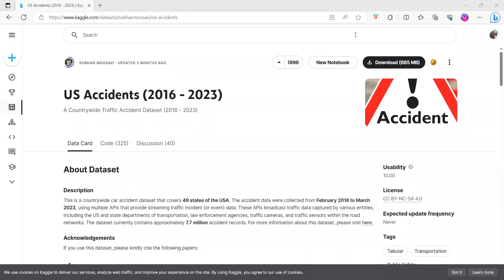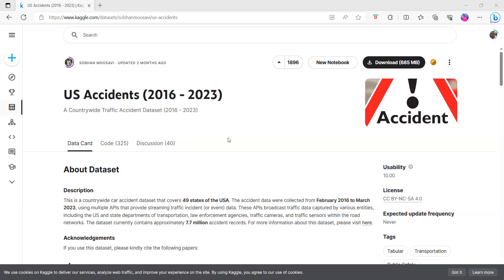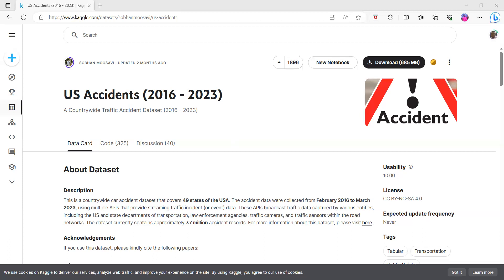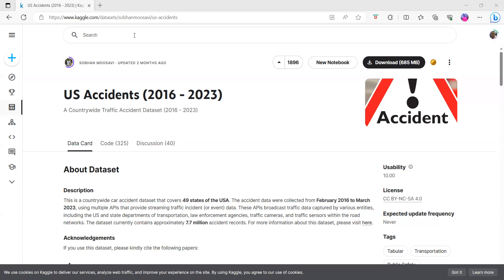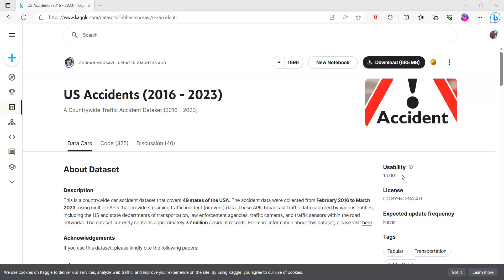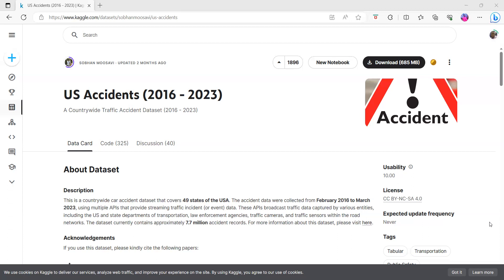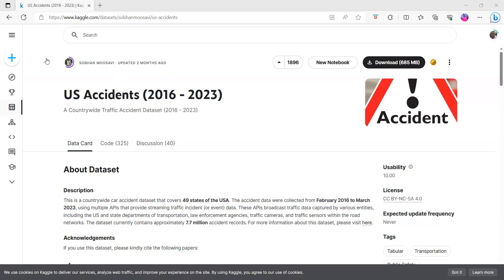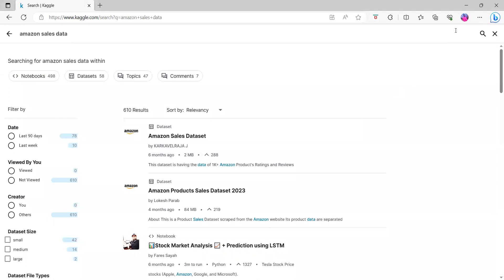Getting Data from Kaggle: Harnessing Data for Your Power BI Project Dashboard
In this informative video, we delve into the world of Kaggle and showcase how you can effectively obtain valuable data for your Power BI project. Titled "Unlocking the Power of Kaggle: Harnessing Data for Your Power BI Project", this tutorial provides a step-by-step guide on gathering data from Kaggle and implementing it seamlessly into Power BI.

With the exponential growth of data analytics, Kaggle has become a go-to platform for machine learning enthusiasts, data scientists, and business analysts alike. By leveraging Kaggle's extensive library of datasets, you can acquire powerful insights to enrich your Power BI visualizations and decision-making processes.

During this video, we walk you through the fundamental steps required to integrate Kaggle data into your Power BI project. From finding relevant datasets on Kaggle to extracting and transforming the data, we leave no stone unturned.

Furthermore, we delve into the best practices for selecting appropriate datasets that align with your specific analysis goals. We guide you on evaluating dataset quality, verifying data integrity, and effectively cleaning the data for optimal utilization in Power BI.

Once you have acquired the desired Kaggle dataset, we demonstrate how to seamlessly import it into Power BI. Our detailed explanation covers important aspects such as connecting to external data sources, selecting relevant tables or files, and shaping the data for further analysis.

We also dive into advanced techniques that allow you to refine and enhance your dataset within Power BI itself. Discover how to perform necessary data transformations, conduct data modeling, and establish relationships between multiple tables to unlock the full potential of your data.

As we progress, we showcase the plethora of visualization options that Power BI offers, enabling you to create stunning visual representations of your Kaggle-acquired data. With visually appealing charts, graphs, and interactive dashboards, you can effectively communicate your findings and insights to stakeholders.

By the end of this tutorial, you will possess the knowledge and skills required to gather data from Kaggle and seamlessly integrate it into your Power BI project. Unleash the power of Kaggle and unlock new possibilities for your analytics endeavors with Power BI.